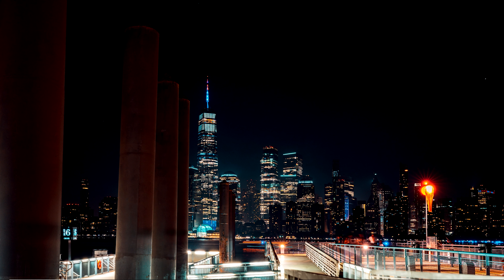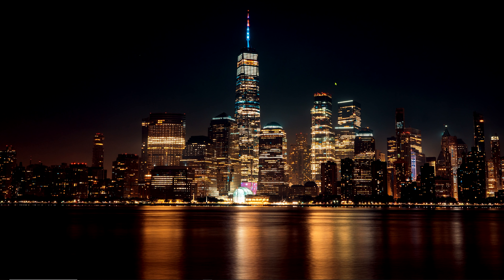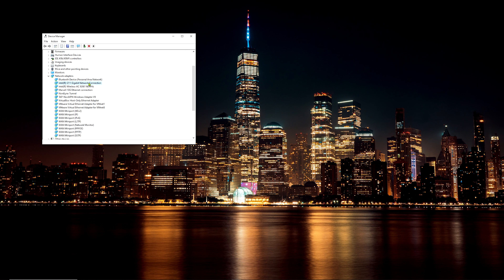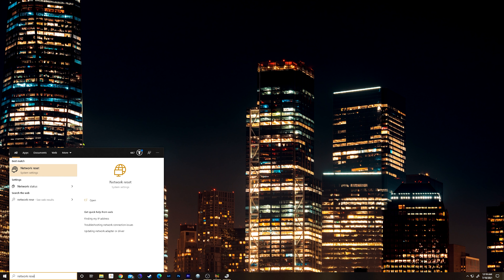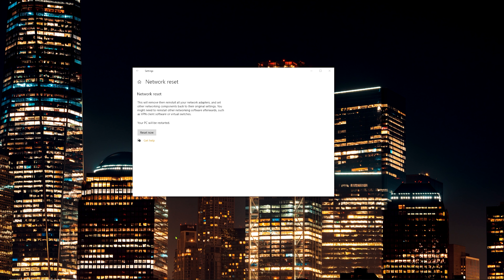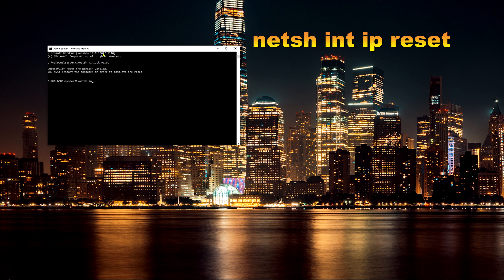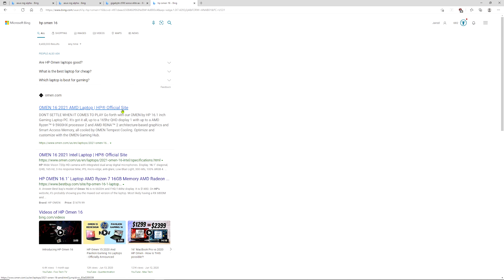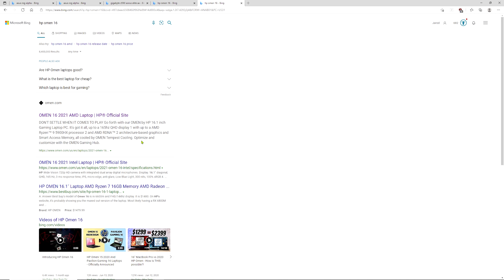How to Fix internet Connection issues in Windows 10? Wi-Fi | LAN (Troubleshooting Tips/Fixes)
This video will provide you with some troubleshooting tips if your experiencing a no connectivity issue in windows. These tips would work in the scenario where you've had a connection previously, and now suddenly you are unable to achieve a connection on your system.

Windows 10 TCP/IP Reset. Fix network connection issues in Windows 10. Fix Wi-Fi connection issues in Windows. What to Do When Windows 10 Can't Connect to a Network. Things to try if your experiencing a network connection issue in windows.No connectivity issues in windows 10.

Commands for Command Prompt:
netsh winsock reset and press Enter.
int ip reset and press Enter.
ipconfig /release and press Enter.
ipconfig /renew and press Enter.
ipconfig /flushdns and press Enter.

Chapters:

Intro 00:00
Tip #1: System restore point 00:24
Tip #2: Roll Back driver 02:34
Tip #3: Network Reset 05:05
Tip #4: Command Prompt 06:58
Additional Troubleshooting Tips:  09:52

Artist: Bad Snacks
Title: Wallflowers